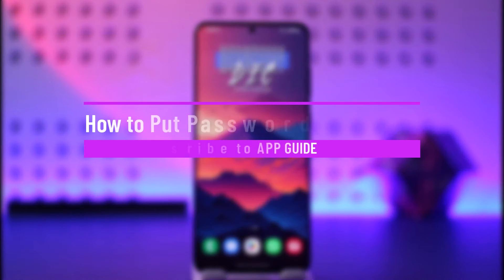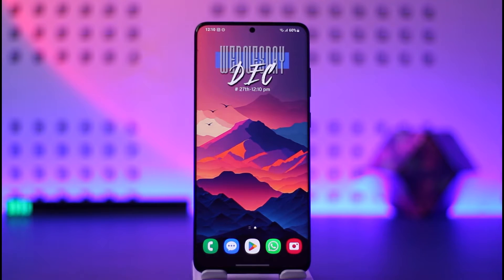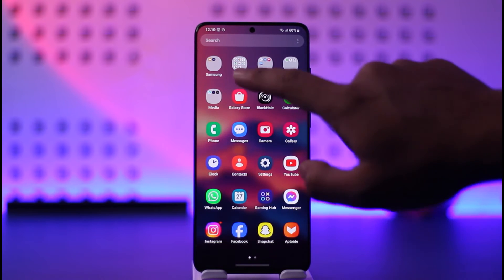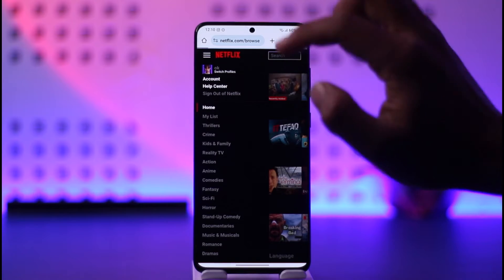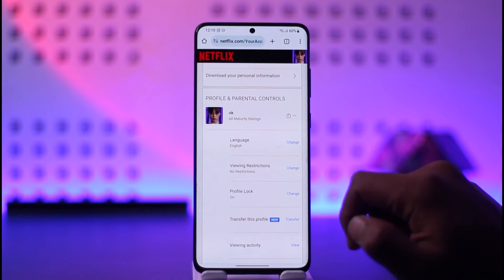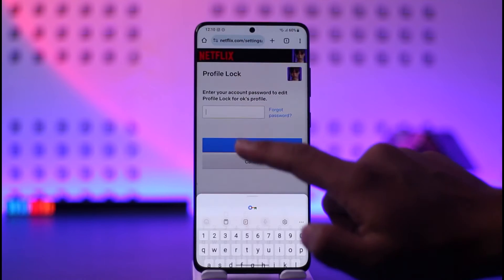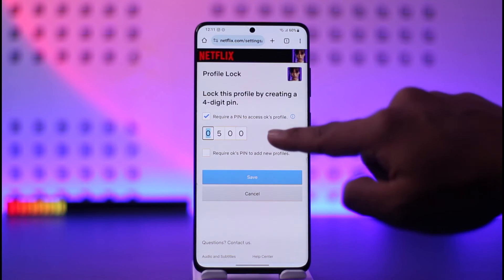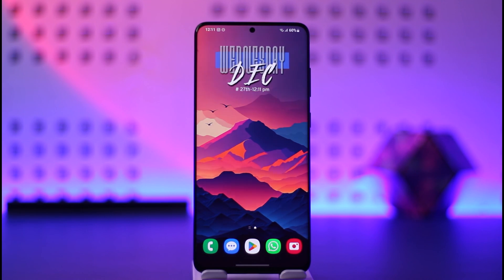How to Put Password on Netflix Profile 2024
This video guides you through an easy step-by-step process to put a password on Netflix profile. So make sure to watch this video till the end.

~ Chapters:
0:00 Introduction
0:12 Put Password
1:24 Conclusion